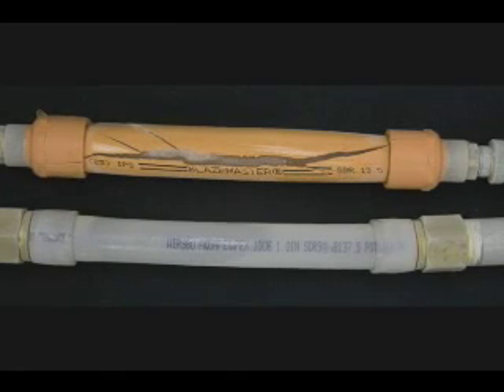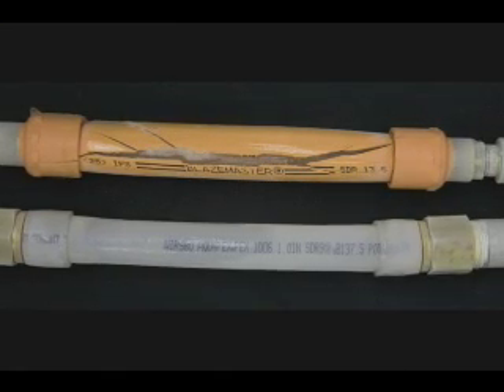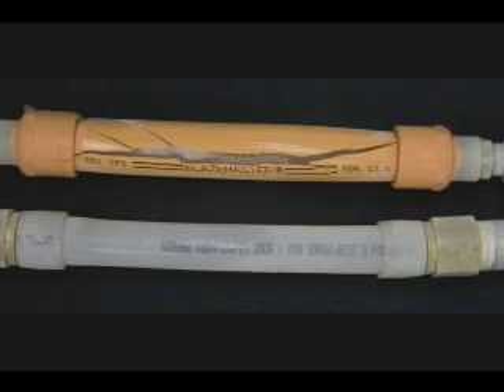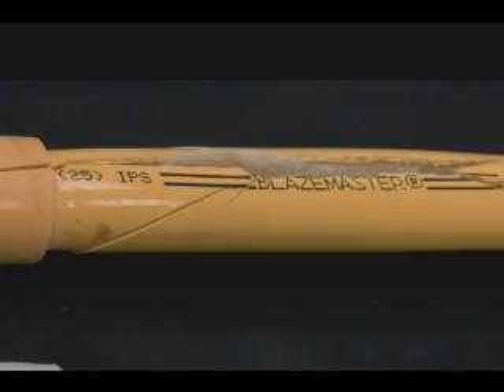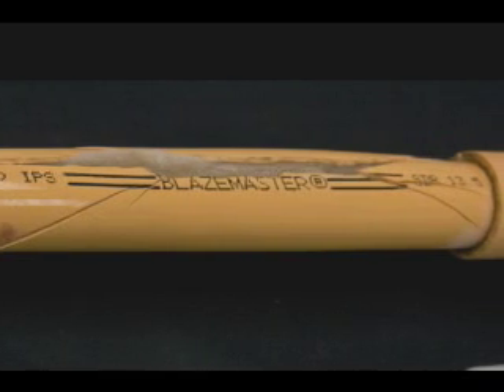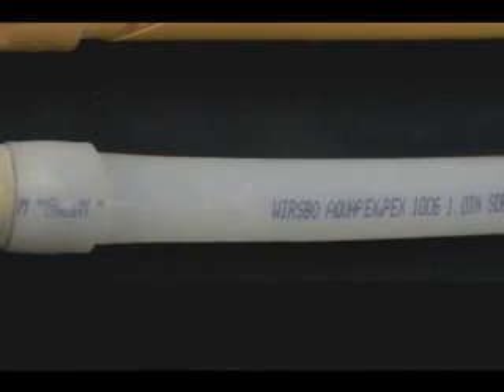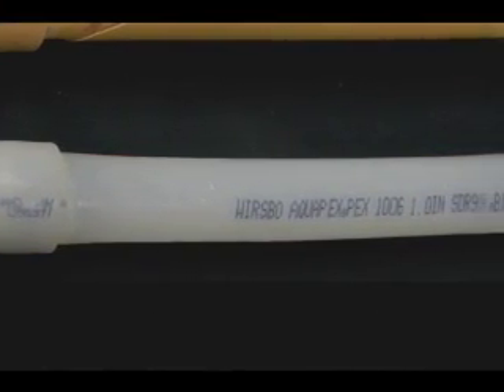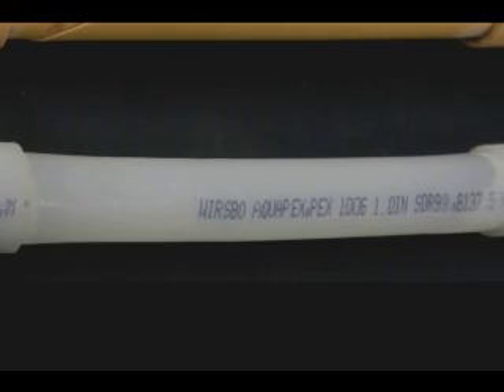PEX-a: Fire Sprinkler Freezing Advantages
In cold-weather climates, it is especially important to ensure a residential fire sprinkler system is installed to NFPA 13D guidelines to ensure protection from freeze damage. However, if there is ever a circumstance where the pipe or tubing is exposed to freezing conditions, PEX-a tubing is much more durable and resistant to damage. Because of its flexibility, PEX-a tubing can expand and then contract back down, whereas rigid CPVC pipe will crack and leak.